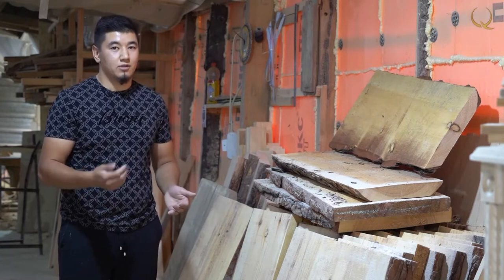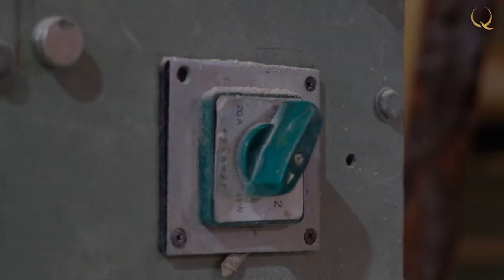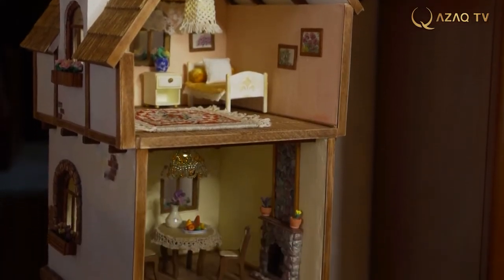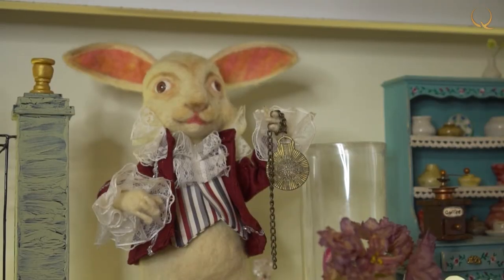How straw hats are made? «Art of making»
Art of making 14
In today’s episode of Art of making:
00:31 The wooden chest is one of the most ancient household items.
07:41 Miniature installations by Natalia Golubeva.
17:28 How straw hats are made?

Qazaq TV: бізді спутниктік арна арқылы және Youtube, әлеуметтік желілерден көріңіздер. Видео астында пікір қалдыруды ұмытпаңыздар!